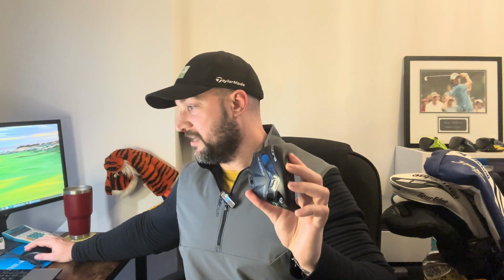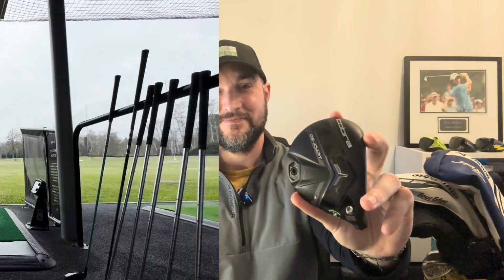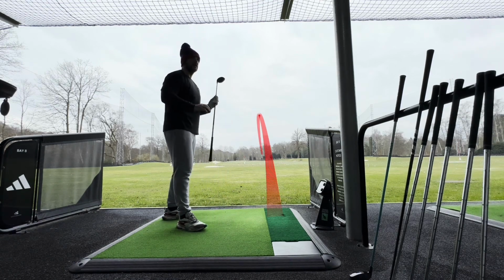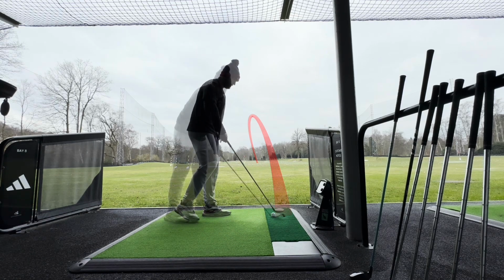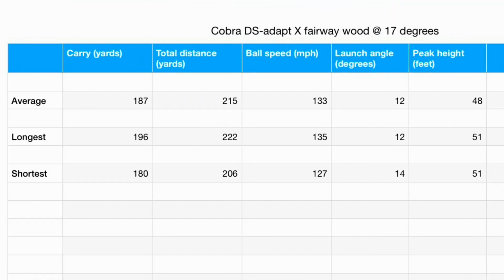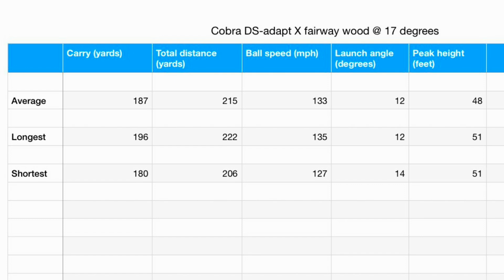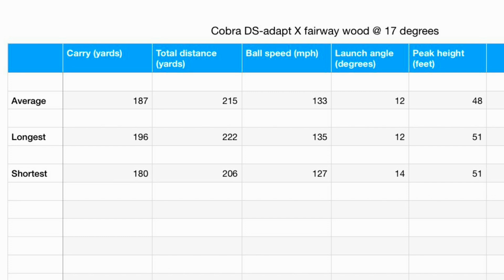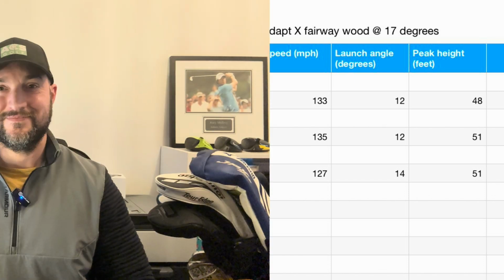Review of the Cobra DS-Adapt X fairway wood - Upgrade or skip?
Welcome to ACS golf and today’s review where I look at the Cobra DS Adapt X fairway wood. How good is this fairway wood? Does it perform even better than the previous cobra models? Or perhaps you can save some money by buying them instead. In this video I will compare it to the LTDx version and tell you what I would have in the bag between the two….. the answer may shock you. Also is the adjustability too much on offer? Watch to find out all the above and more.